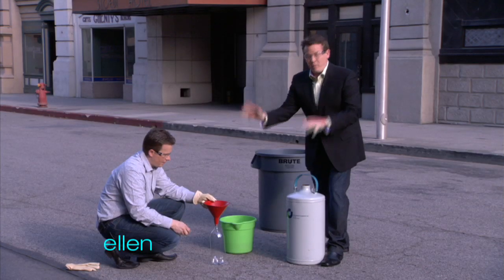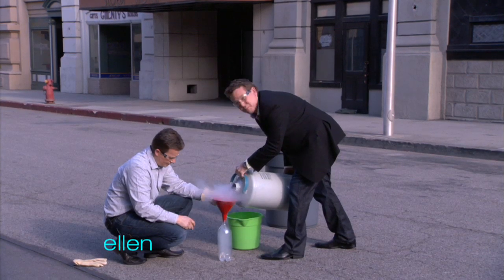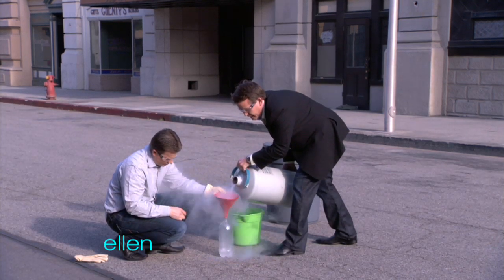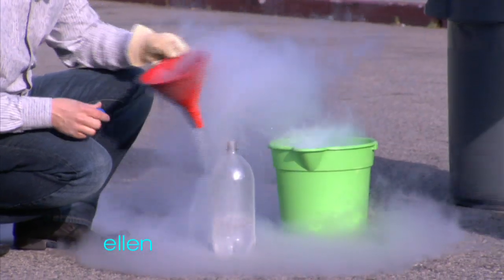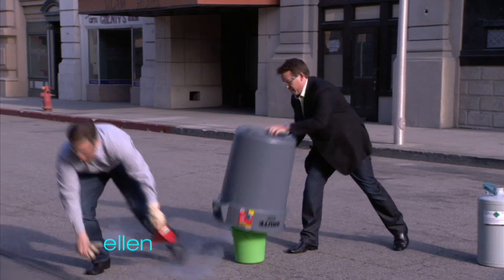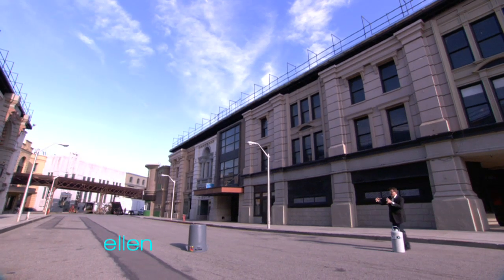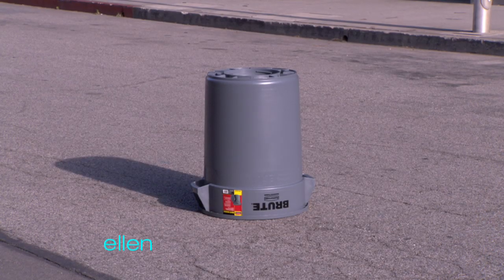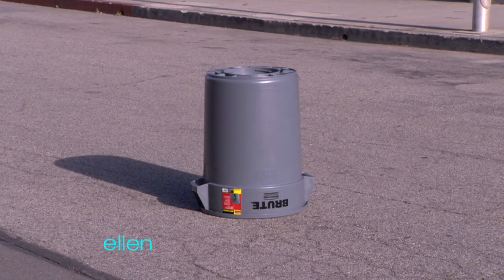Exploding Trash Cans!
Steve Spangler thought up a science trick that was so big, he couldn't do it on stage. He went to the backlot and sent a trash can flying through the air!